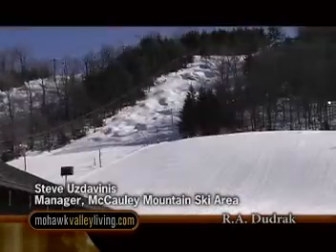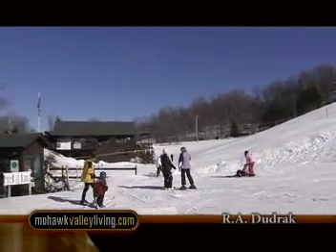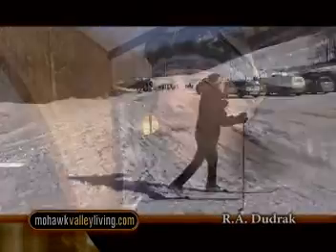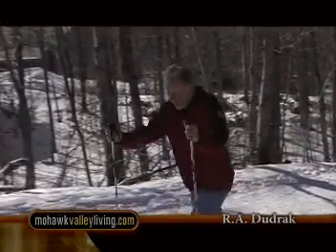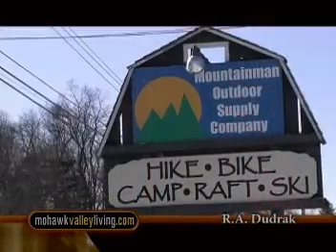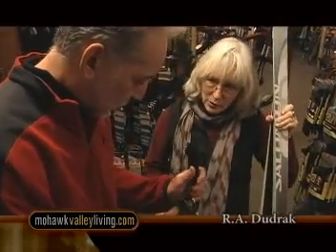MVL #204 McCauley x Skiing, Old Forge & Napoli's East Utica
Clips from local tv show in upstate New York.